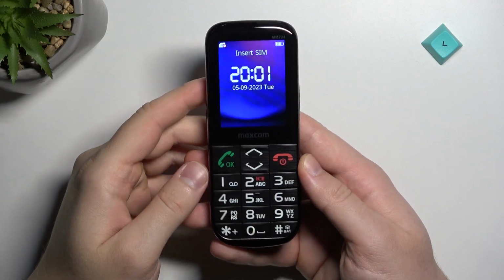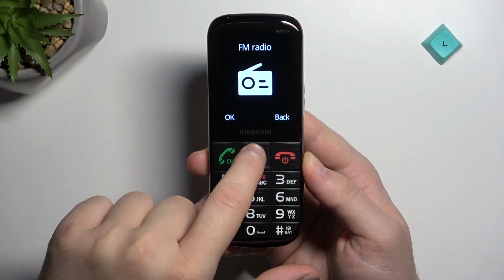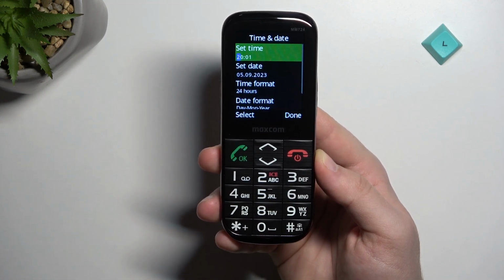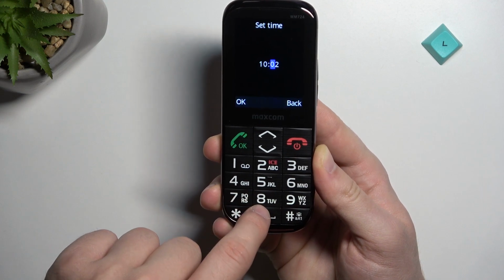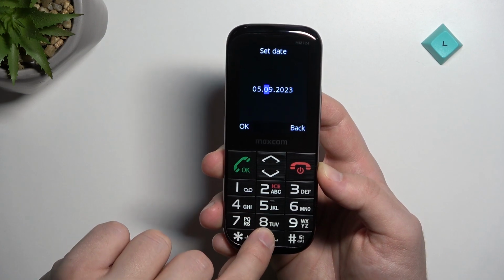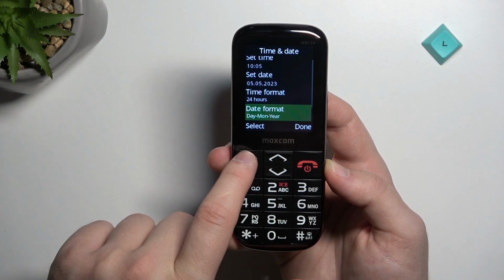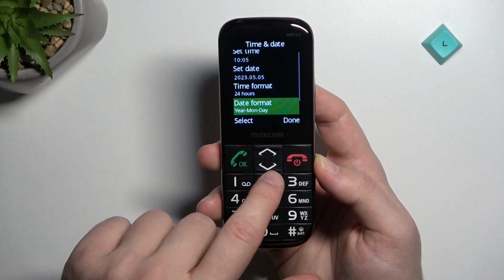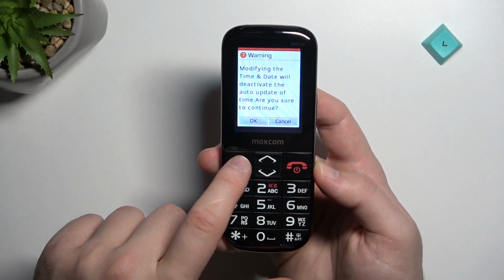How to Change Date & Time on MAXCOM MM724 Phone?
Is the date and time on your MAXCOM MM724 phone incorrect? Don't worry – we've got you covered! In this tutorial video, we'll guide you step by step through the process of changing the date and time on your phone, ensuring that it's accurate and up to date.

How to Edit Date on MAXCOM MM724 Phone? How to Set Up Time on MAXCOM MM724 Phone?